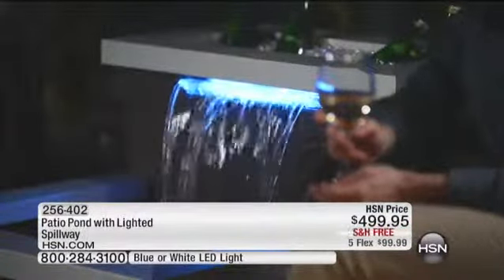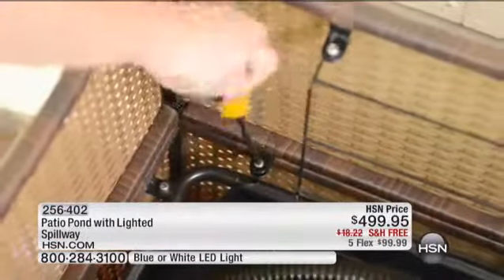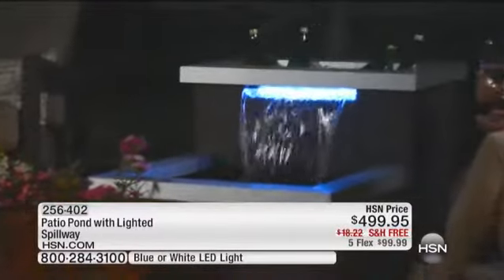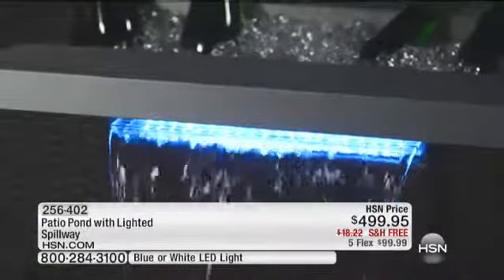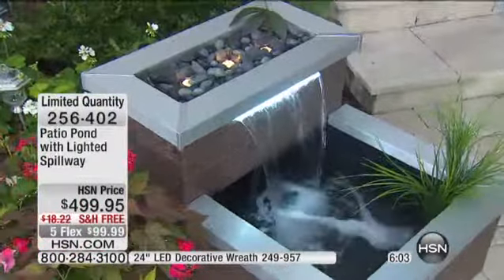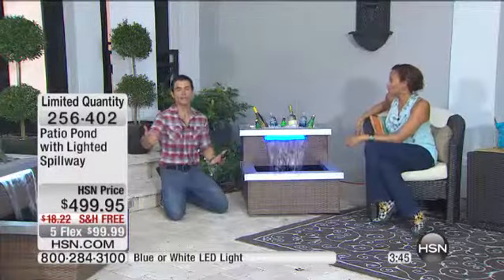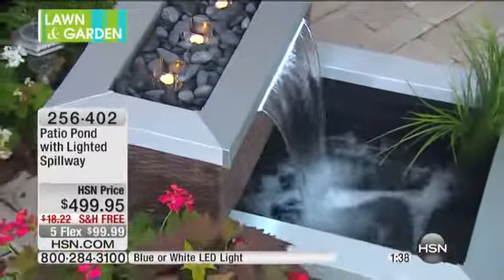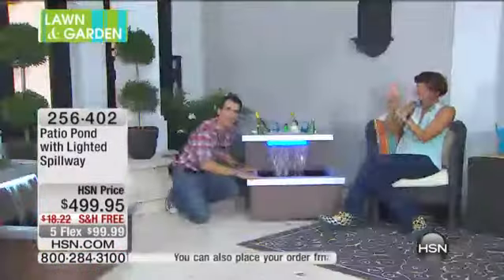HSN - Patio Pond with Lighted Spillway